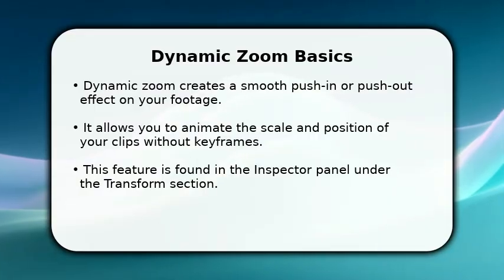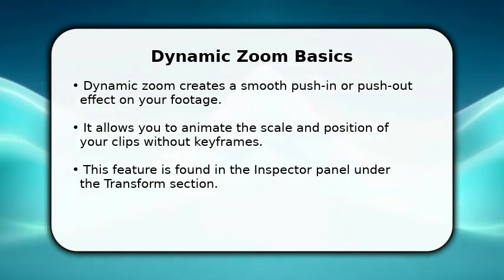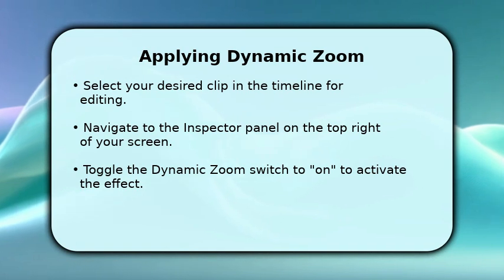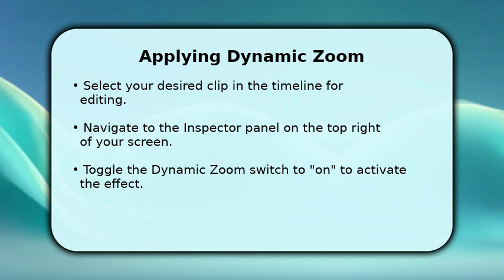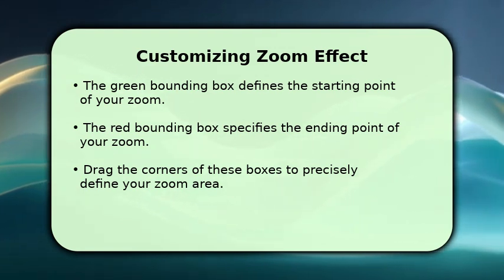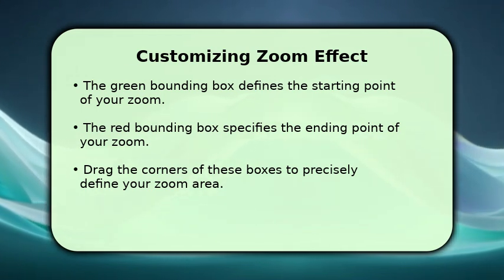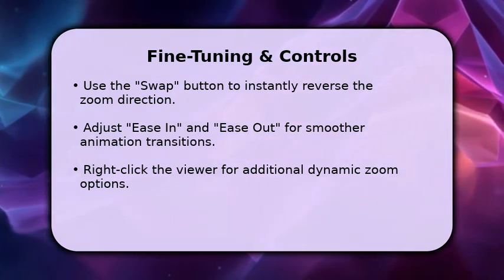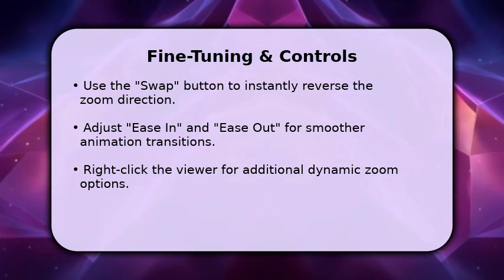How to Use Dynamic Zoom in DaVinci Resolve 2025 - Easy Guide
▸ :^) Learn how to master the dynamic zoom feature in DaVinci Resolve 2025. This video will walk you through the easy steps to achieve professional-looking results. From adjusting the zoom speed and range, to fine-tuning the look and feel of your footage, we've got you covered.